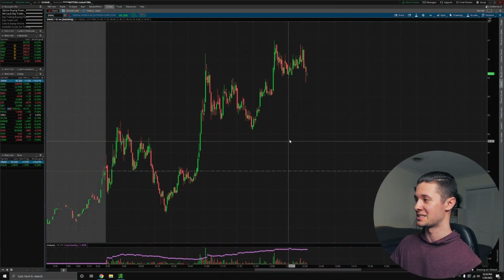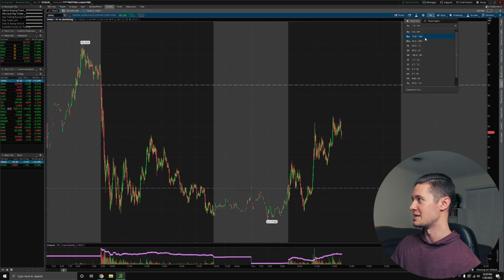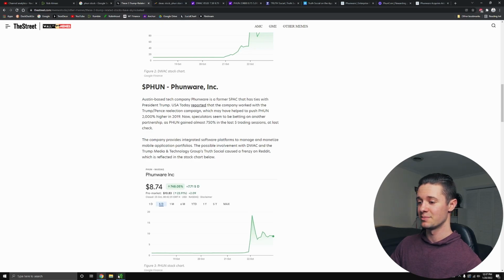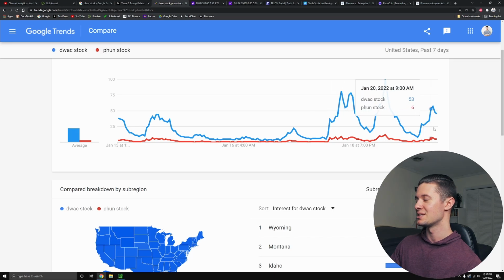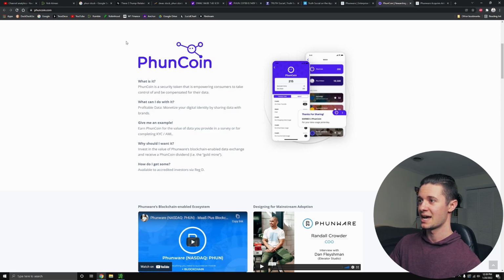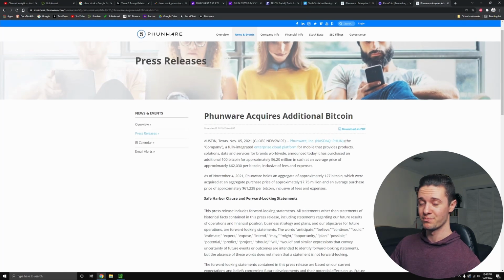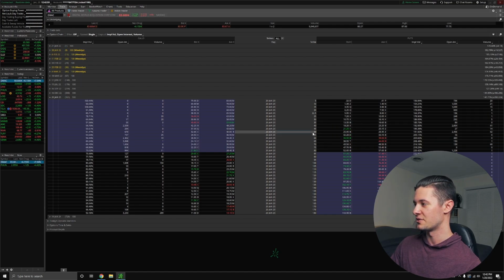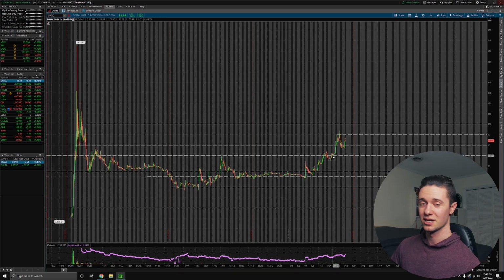DWAC & PHUN WHICH IS THE RIGHT STOCK FOR YOU?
Get up to $3300 of FREE STOCKS with Webull when you open and fund an account

Video Topics:
I discuss DWAC Stock and DWAC stock news as well as DWAC and DWAC truth social release date. I also talk about DWAC stock short squeeze and PHUN Stock news as well as DWAC stock news. PHUN Stock and PHUN in addition to PHUN Trump partnership are talked about in this video. PHUN stock trump partnership and PHUN rumble spac are talking points. PHUN takes rumble public and Rumble IPO as well as Rumble streaming IPO and DWAC Stock. DWAC stock news and DWAC and PHUN stock as well as DWAC revenue projection and DWAC and Rumble deal. CFVI stock and CFVI stock news are also discussed.